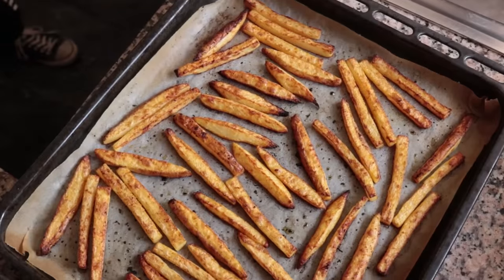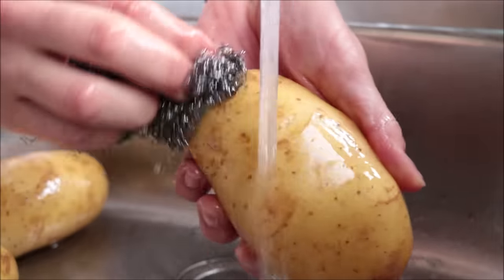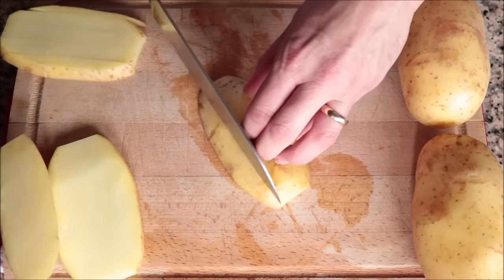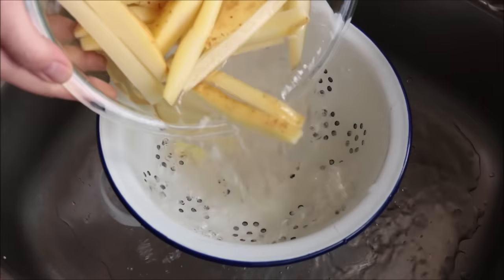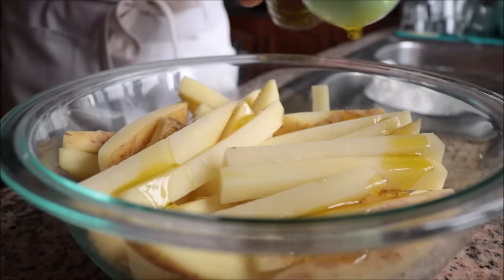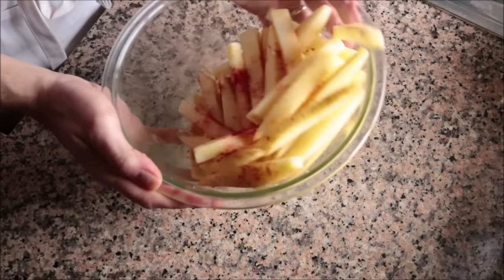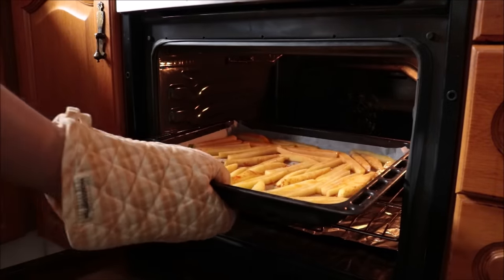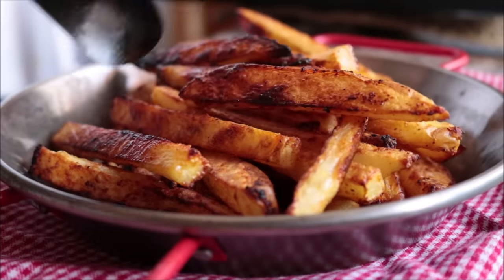¨Better than Fried¨ Oven-Baked Crispy French Fries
EPISODE #405 - How to Make ¨Better than Fried¨ Oven-Baked Crispy French Fries

MICROPHONE I USE:

CAMERA I USE:

MY SWISS DIAMOND PANS:

MY SWISS DIAMOND KNIVES:

MY PAELLA PAN:

SPANISH ROUND RICE I USE:

JOHN BOOS WOOD CUTTING BOARD:

MORTAR & PESTLE:

MY FOOD PROCESSOR: